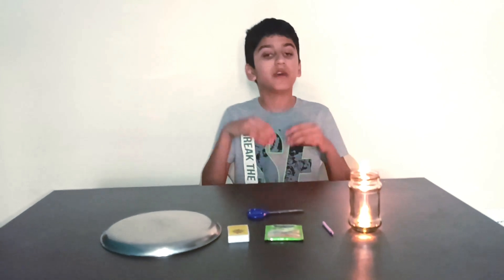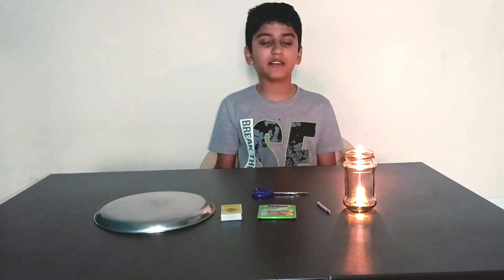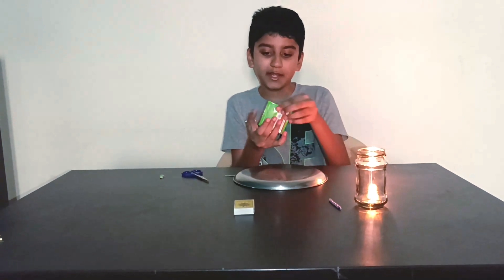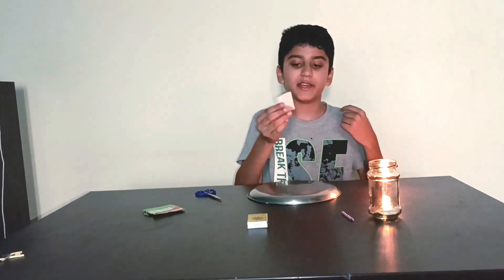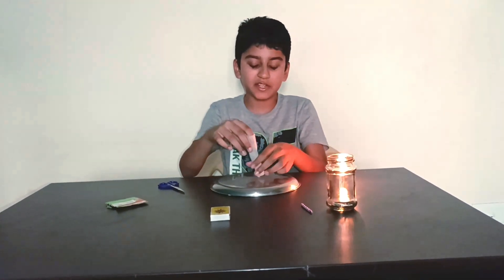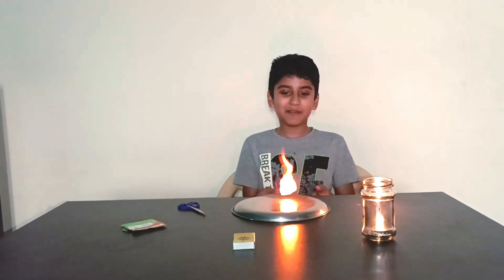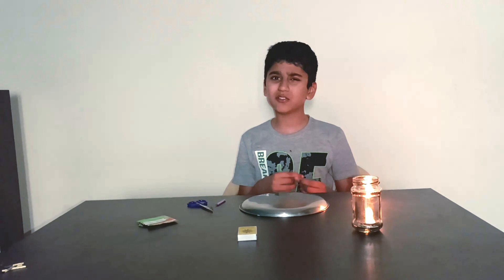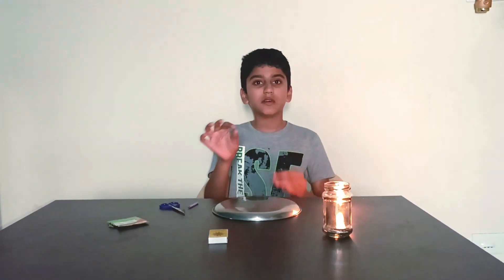Tea bag rocket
Demonstration on how Hot air balloon works!